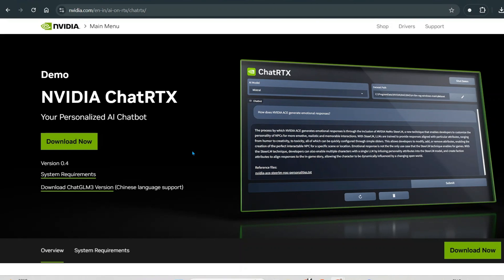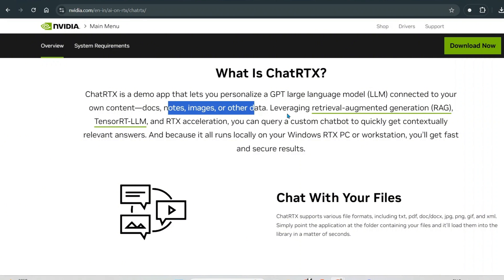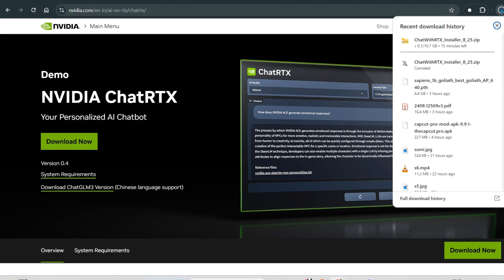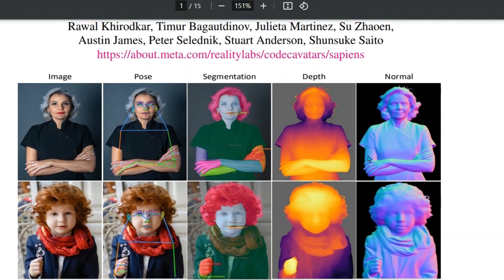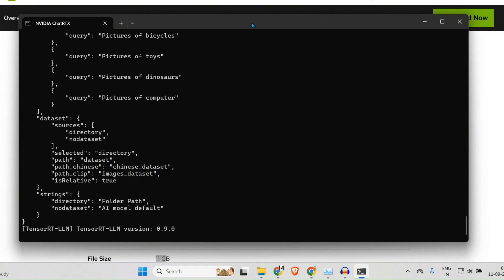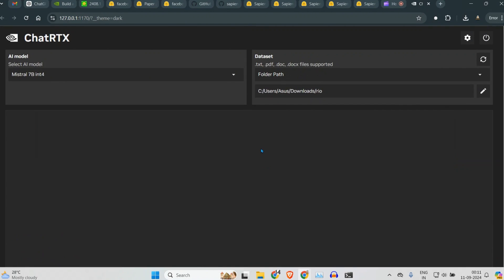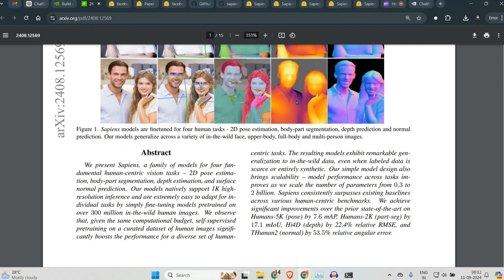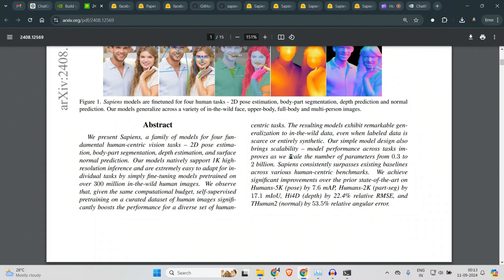FREE Local RAG System with NVIDIA ChatRTX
In this video, we'll cover everything for downloading and installing ChatRTX.
ChatRTX is a demo app that lets you personalize a GPT large language model (LLM) connected to your own content—docs, notes, images, or other data. Leveraging retrieval-augmented generation (RAG), TensorRT-LLM, and RTX acceleration, you can query a custom chatbot to quickly get contextually relevant answers. And because it all runs locally on your Windows RTX PC or workstation, you’ll get fast and secure results.